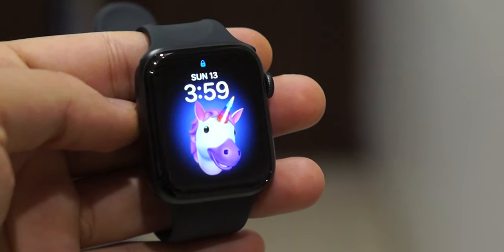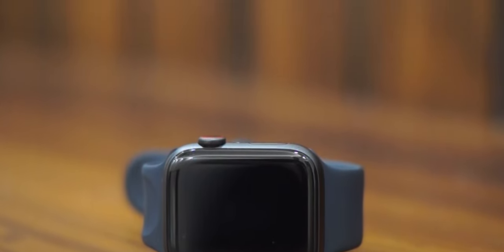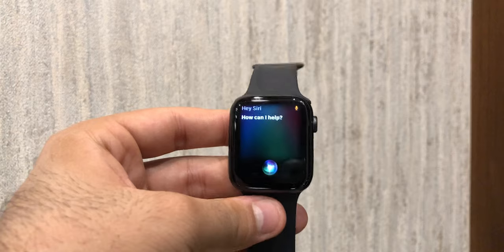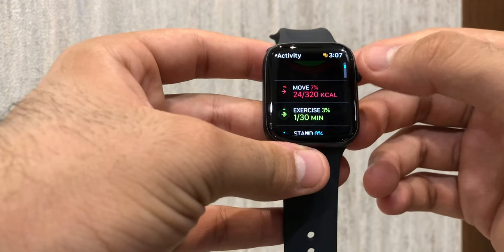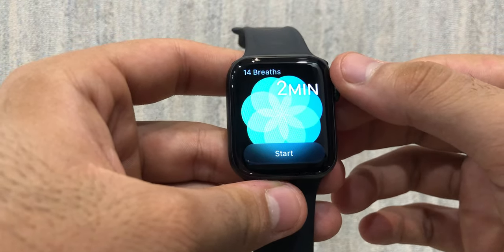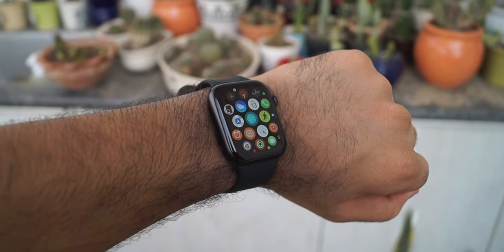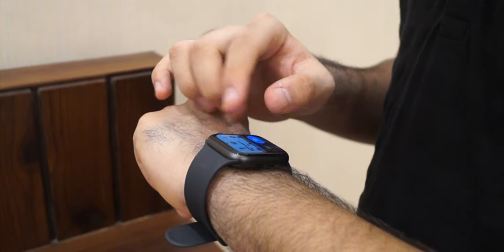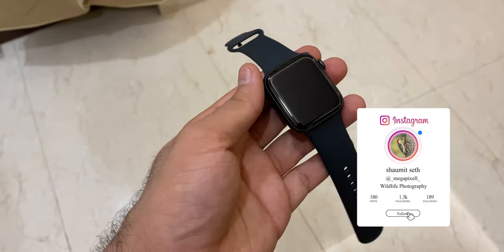Apple Watch Series 6 - 1 Year Later (Long Term Review) WatchOS 8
Apple Watch series 6 is definitely  a great smartwatch with abundant features . I have been lucky enough to use this smartwatch for a while now, and here is my take on this smartwatch . In this video apart from the specs , i have discussed about some unique features , accessibility and battery life and overall usability long term.

Keep supporting!

Apple Watch Series 6 - 1 Year Later (Long Term Review)

►Video Highlights
00:00 Intro
00:49 Unboxing
1:08 Design
1:33 Display
1:52 Accessibility
2:23 Storage
2:30 Features
3:46 Water Resistance
4:02 Battery Life
4:19 Charging
4:37 Processor, Ram , GPU
4:52 Final Verdict
5:16 Outro